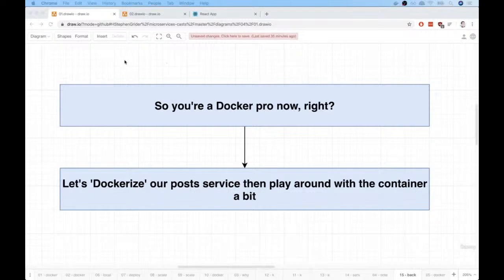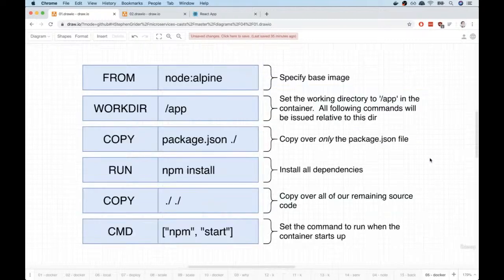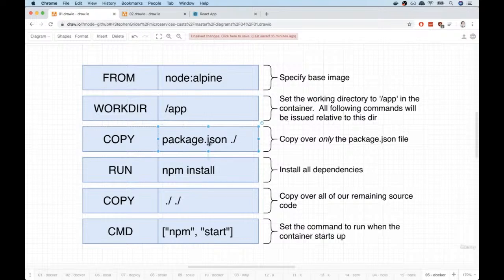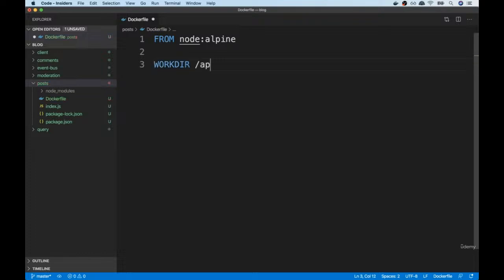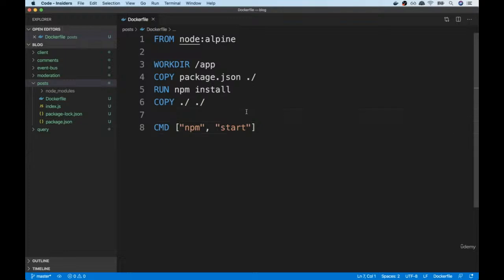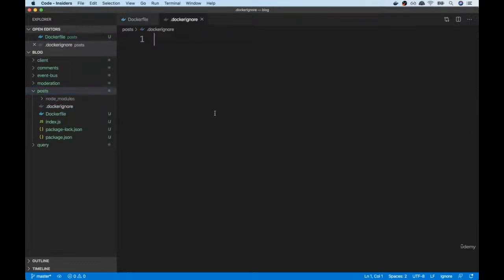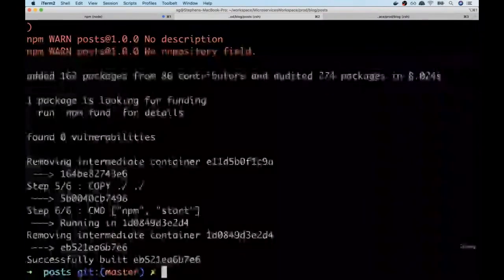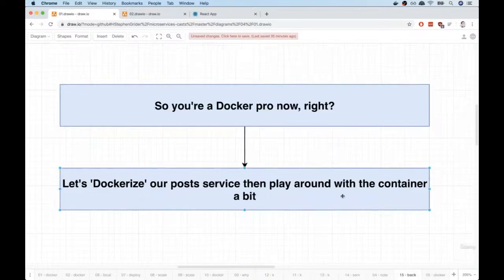006 Dockerizing the Posts Service.mp4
Photo by Ralston Smith on Unsplash